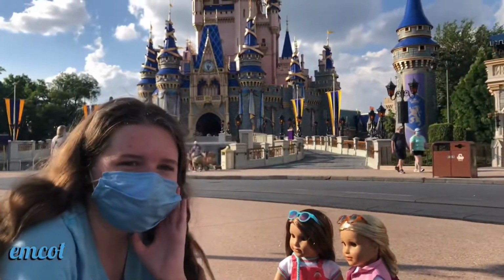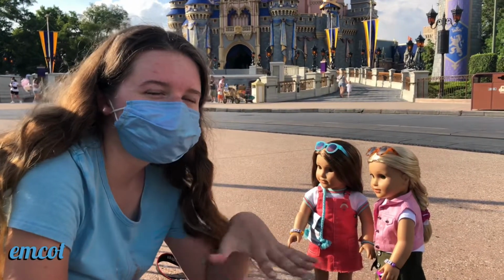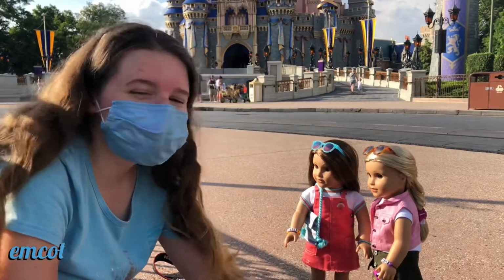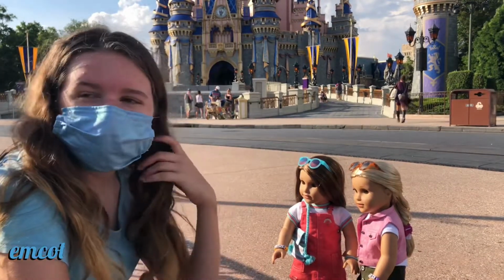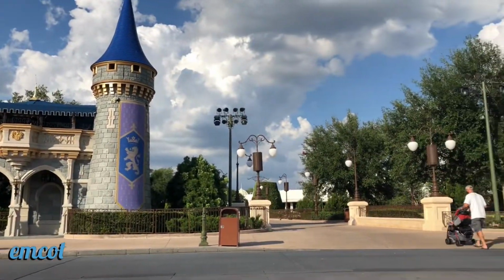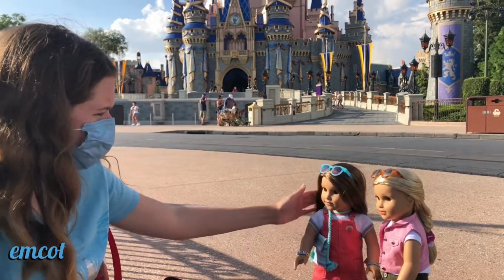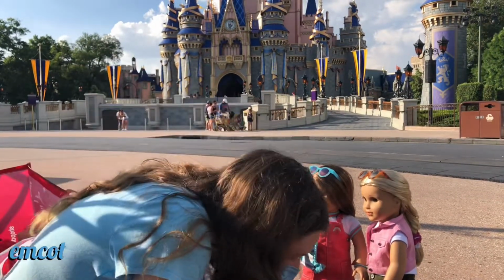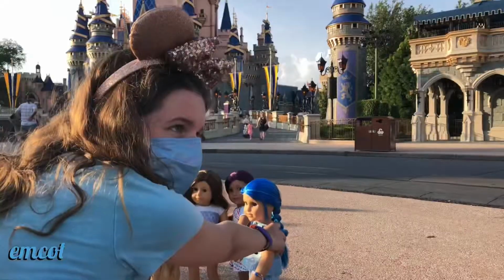Behind the Scenes: American Girl Doll Disney World Photo Shoot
Behind the Scenes+some bonus clips of my photo shoot at Magic Kingdom with 7 of my American Girl Dolls!

All photos will be posted to Instagram. Scroll down to the link tree and click on the link!

Welcome to emcot! Emma Cole is a homeschooled young girl who who lives in Florida and takes you all along with her on her adventures! We try to make it to every new Disney attraction and event opening and take you along with us, and as a homeschooling family, we do travel a lot, and can’t wait to take you on our next adventure.

Account is managed and monitored by parents